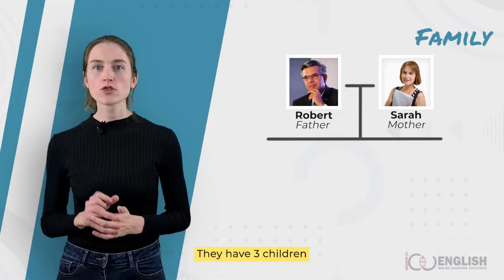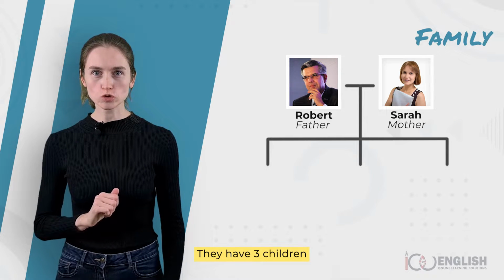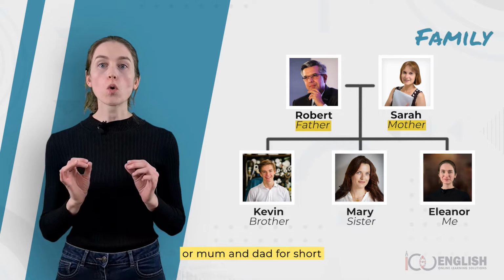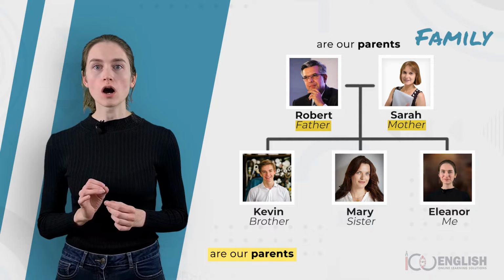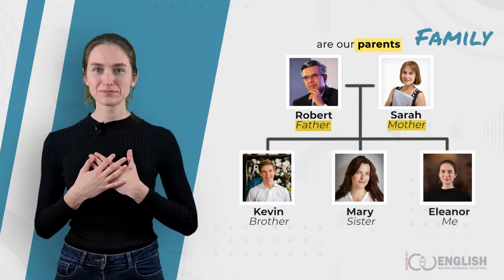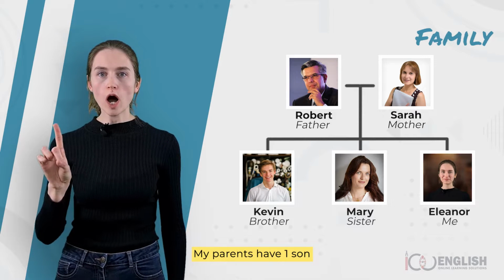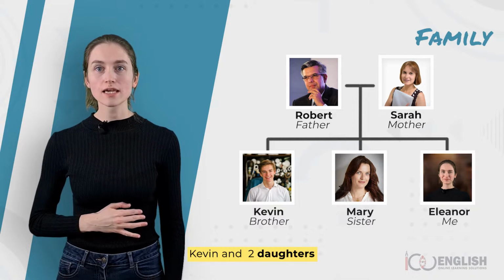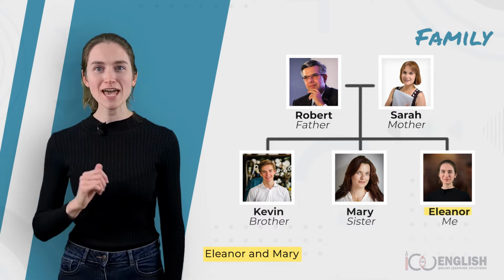Lesson 10 - Family - English Grammar Course for Complete Beginners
We have 80 Grammar lessons in this section:

1 Alphabet
2 Phonics: A to M
3 Phonics: N to Z
4 Numbers: 1 to 20
5 Greetings
6 Ask About Things
7 Colours
8 Food
9 Days and Months
10 Family
11 Time

1 Verb to be
2 This is
3 Pronouns
4 To be: Negative
5 Adjectives 4:45
6 Determiner
7 Possessives
8 Yes & No Questions
9 Wh- Questions
10 Possessive 's
11 Present Simple
12 Present Simple: Patterns
13 Adverbs of Frequency
14 To be: Past Simple
15 Regular Verb: Past Simple
16 Irregular Verbs
17 I'd like
18 There is & There are
19 Prepositions of Place 1
20 Present Simple: Questions
21 Past Simple: Questions
22 Present Continuous
23 Be going to
24 Future Will
25 Object Pronoun

1 Present Simple: Time Markers
2 Past Simple: Time Markers
3 Some, Any & A lot of
4 Can & Can't
5 Can & Could
6 Countable & Uncountable
7 Much & Many
8 Comparatives
9 Superlatives
10 Present Continuous: For Future
11 Be going to: Time Markers
12 Present Perfect
13 Present Perfect: Questions
14 Prepositions of Place 2
15 Prepositions of Time
16 Prepositions of Movement
17 Infinitive of Purpose
18 Adverb
19 Have got
20 Who's and Whose

1 Articles
2 May & Might
3 State Verbs
4 Present Perfect: Time Markers
5 Past Continuous
6 Past Perfect
7 Present Perfect Continuous
8 Have to / Don't have to
9 Should / Must
10 Passive Voice
11 Phrasal Verb: Pick up
12 Joining Words
13 1st Conditional
14 2nd Conditional

1 Past Perfect Continuous
2 -ing Form
3 Infinitives
4 Passive: Past Simple
5 Must, Can't & Might
6 3rd Conditional
7 Reported Speech
8 Would & Used to
9 Types of Phrasal Verbs
10 Phrasal Verbs: Up